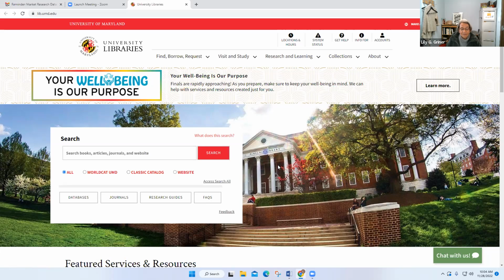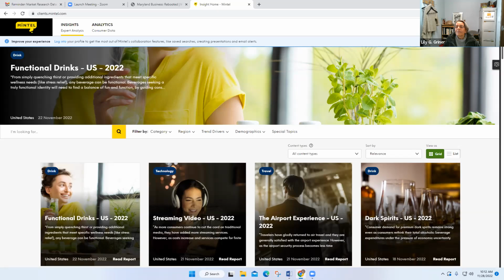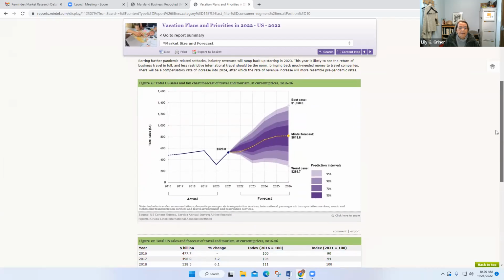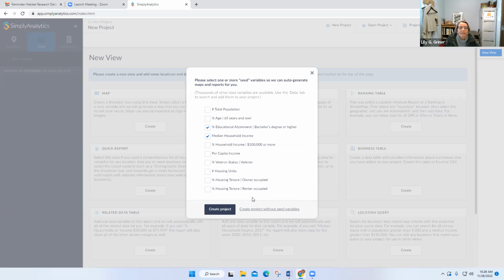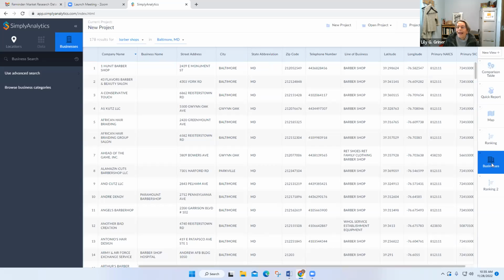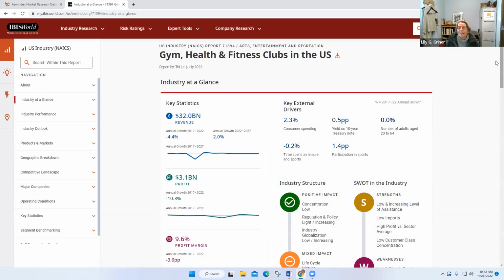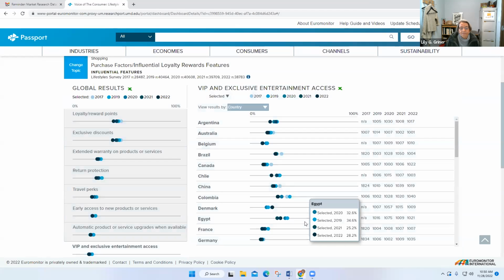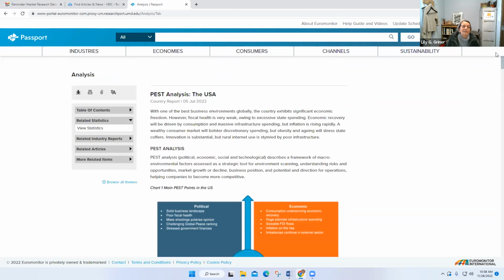Market Research Databases at UMD: How to Access and Use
Trying to figure out the size of your market, competition, industry analysis can be a daunting task. The University of Maryland, College Park Libraries offer free subscriptions to many databases on broad business topics, such as industry reports, company information, demographics and statistics, marketing, finance and investment, and many others. Lily Griner, a long-time Business Librarian, will teach how to access and use these resources.

Presenter: Lily Griner, Buisness and Economics Librarian, University of Maryland